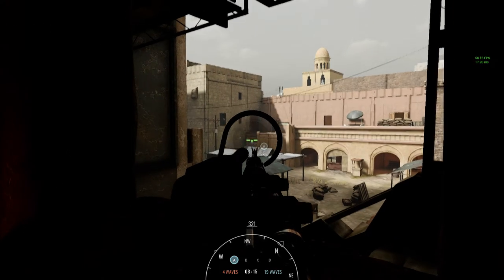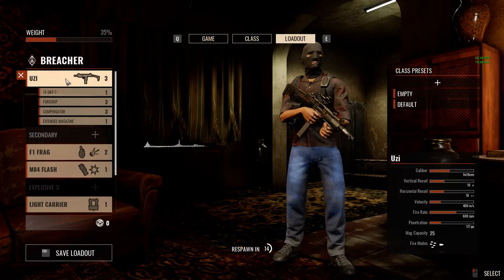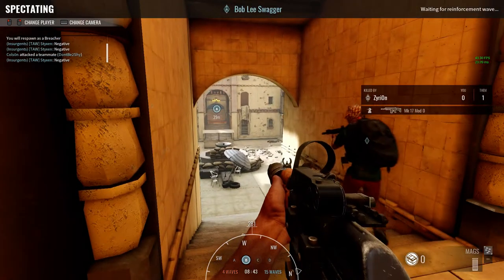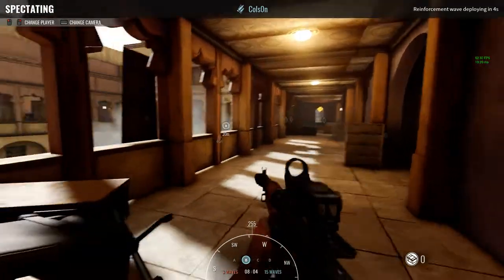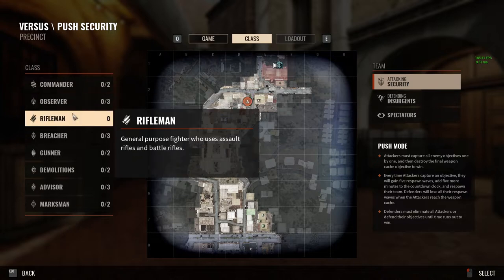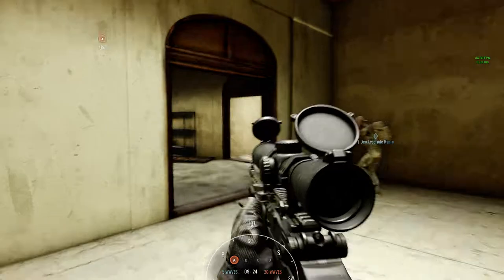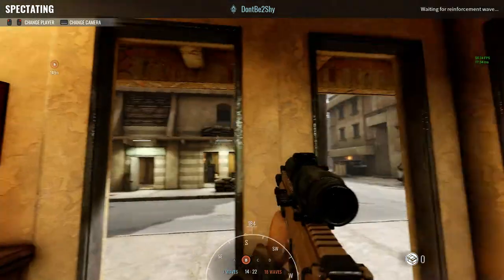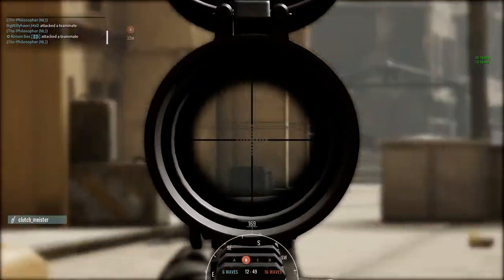Insurgency Sandstorm: Multiplayer Assault